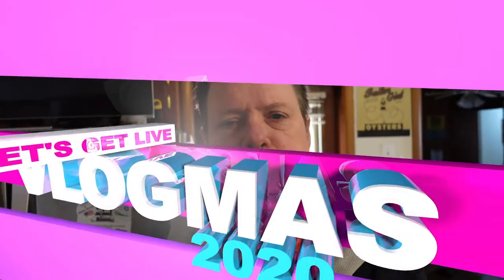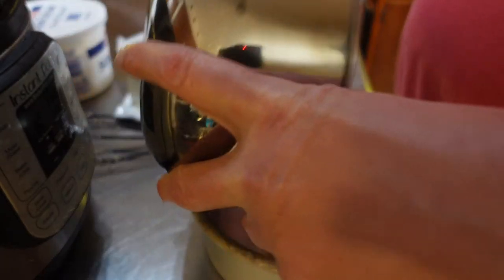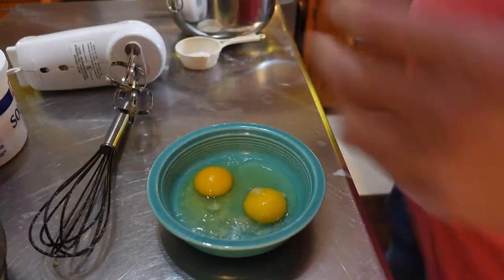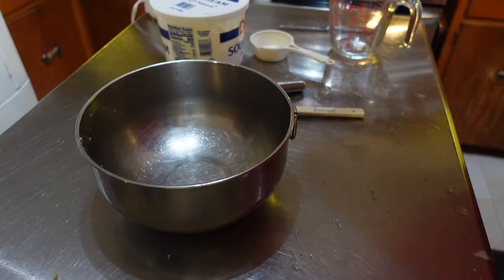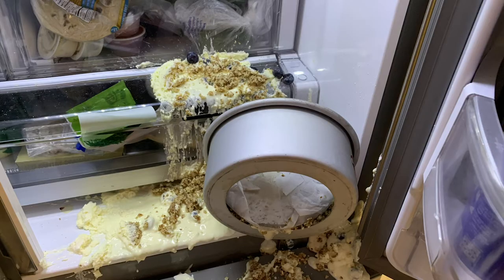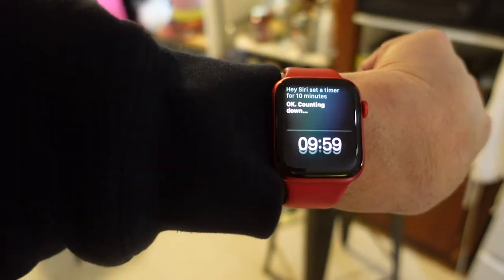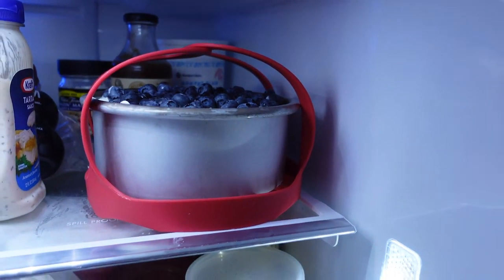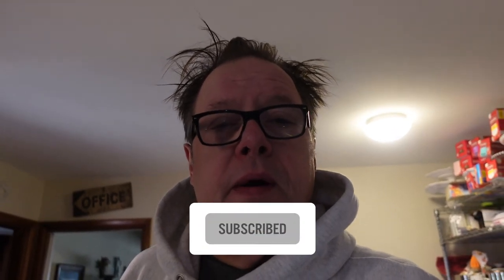I Ruined Christmas - Vlogmas 2020 - Christmas Eve/Christmas Day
Alternate title: How to make Keto Cheesecake in your Instant Pot TWICE because I dropped it the first time.

This keto cheesecake is a household favorite. Not going to bore you with a long ass story. Just the recipe and the stuff I used to make it:

Crust:

2 cups almonds
5 tbsp butter

Cheesecake:

2 8-oz bricks of Cream Cheese
1 cup of Sour Cream
2 beaten eggs
1 tsp vanilla
1-2 pinches of salt

Topping:

1/2 cup sour cream
2 tbsp Erythritol
Blueberries (optional)

Directions:

Put 1 cup of water in the bottom of the Instant Pot. Don't forget the trivet.

Prepare the pan by wrapping the removable bottom in parchment paper. Insert into pan, and spray with cooking spray so the cheesecake is easier to remove.

Grind up the almonds in a food processor. Combine with melted butter, until it's the consistency of wet sand. Line the bottom of the pan, let the ground almonds to up the sides a bit. Place in the freezer while you make the cheesecake.

For the cheesecake batter, combine all ingredients in a mixing bowl. Beat until smooth. Pour over the crust. Place the pan in the pot on top of the trivet. Optional: cover pan with foil

Set IP to 28 minutes. While that's going, prepare the topping. Combine 1/2 sour cream with Erythritol and mix well. Set aside.

After cooking is done, let the IP 'natural' release for 10 minutes. Remove cheesecake from IP.

Spread topping evenly over cheesecake. Top with blueberries. Place in a fridge overnight. DON"T DROP IT! 06:16

When it's ready, enjoy!

Big Promotions!

c.2020 Biggerfish, Dallas TX USA
381 Casa Linda Plaza, Suite 200
Dallas, Texas 75218 USA